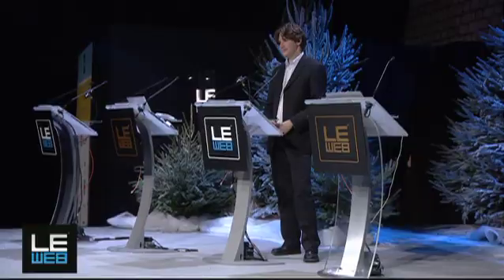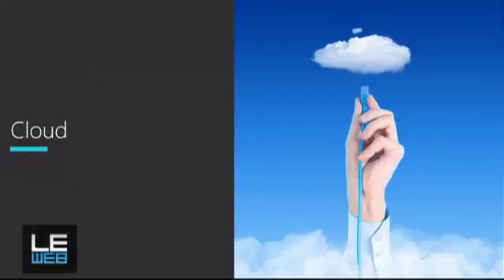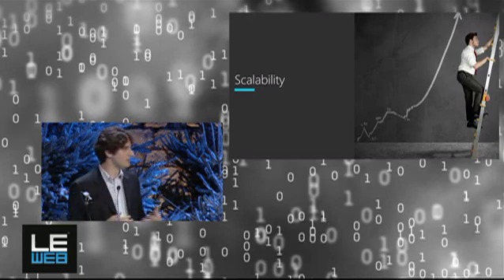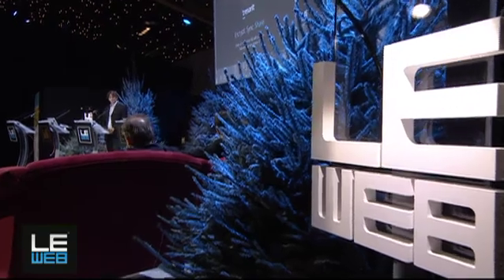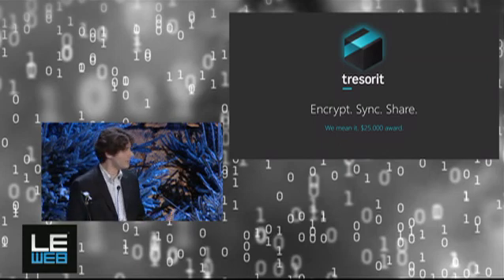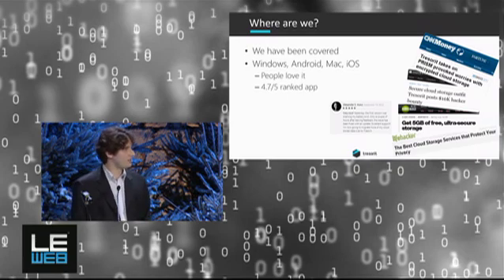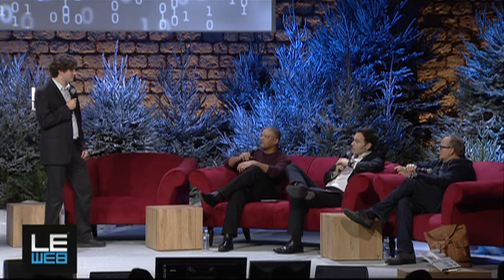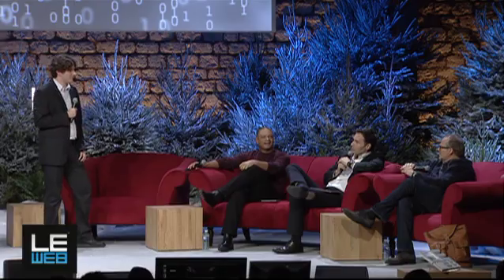Peter Budai , Lead developer Tresorit, LeWeb'13 Paris - The Next 10 Years - Plenary2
Tresorit is simple, smart and secure. Tresorit encryption solutions ensure the safety of your sensitive data. Cloud based content management makes collaboration flexible. Shareable encryption and permission handling keep you in control. Tresorit is an encrypted cloud storage tool, designed to share and sync confidential data. Our technology relies on patented cryptographic security protocols, therefore users do not require to trust the cloud provider, nor the communication links. Encrypted content is shareable without re-encryption and sharing is reversible by permission revocation. In 2009 a team of two security enthusiasts, started a research on shareable ecryption. They discovered, that security is the most vulnerable point of cloud services so they decided to build a secure cloud storage solution, which is also easy to use. Tresorit was born to ease collaboration and champion security.